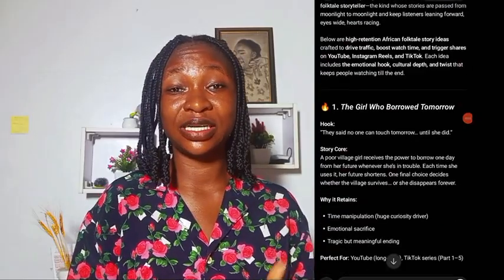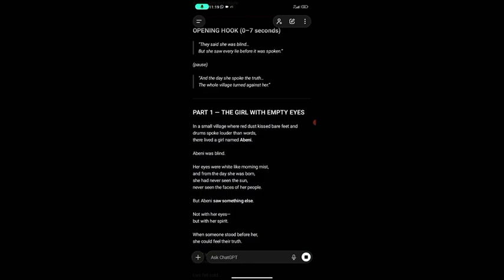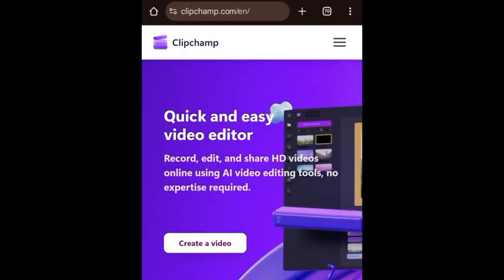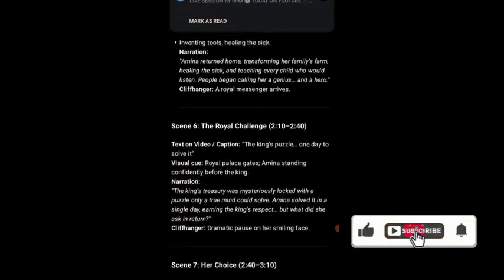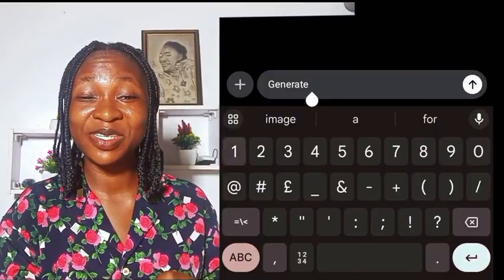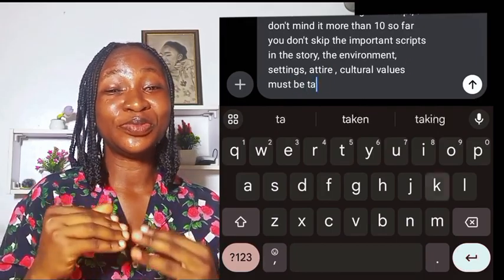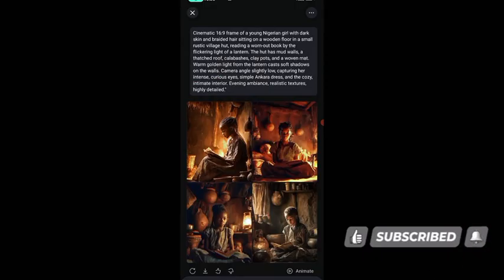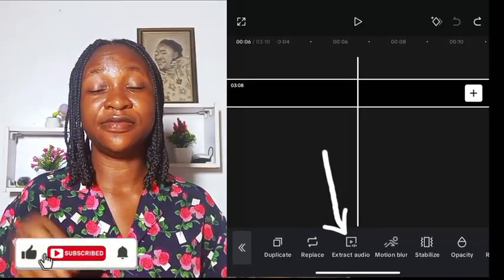How to Create African Folktales Stories FOR FREE with just your PHONE (100% FREE ) from scratch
Do you love African storytelling… but feel stuck because of money, tools, or tech? 🪘📱
What if I told you that you can bring traditional African folktales to life
without spending a single kobo — using only your smartphone and FREE tools?

Everything you’re seeing in this video was created with just a smartphone.
No laptop. No studio. No excuses. 📱✨

Tools & Platforms Mentioned:

ChatGPT (for story generation)
Meta AI (for image creation)
Clipchamp (for voiceover generation)
Free mobile editing apps (CapCut)

So… who is this for?
🪘 African storytellers who don’t want our stories to die
🎥 YouTube creators & animators ready to stand out
🤖 Beginners curious about AI but scared it’s “too technical”
📚 Culture lovers who want to preserve and share African heritage
👶🏾 Creators who want to make short story animations, kids’ content, or narrated folktales
If you’ve ever dreamed of animating African folktales,
narrating stories from your village,
or bringing ancestral wisdom into the digital world…
This video will show you how to do it — step by step, for FREE, using only your phone.

No prior experience. No fancy tools. Just your story and your voice.
Which African folktale should we bring to life next?
Or which tool in this video surprised you the most?
Let’s make our stories immortal ✨🖤